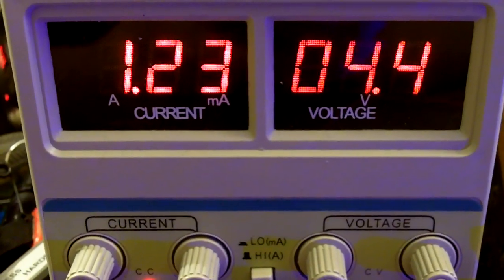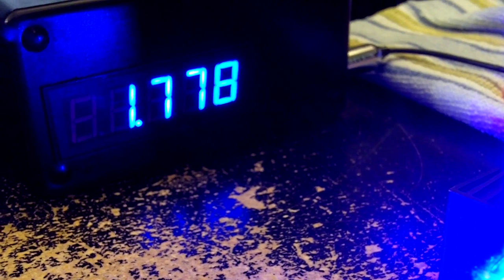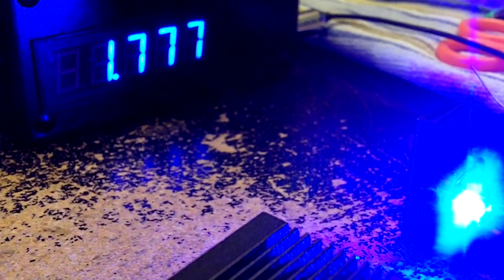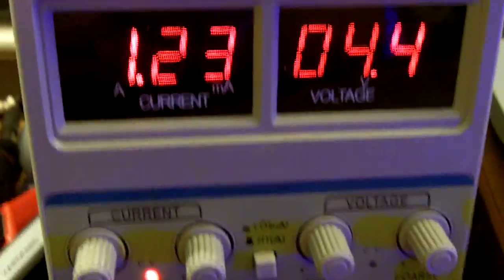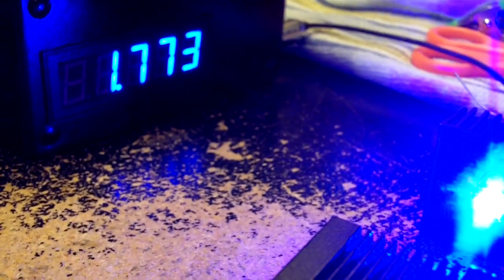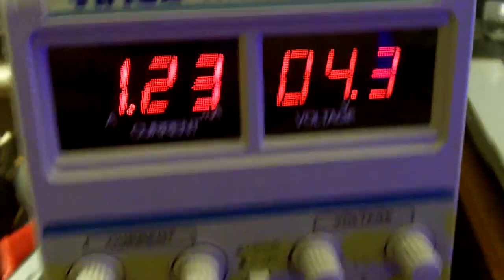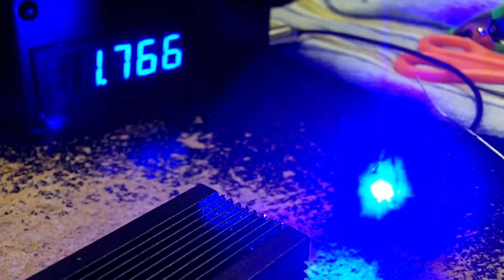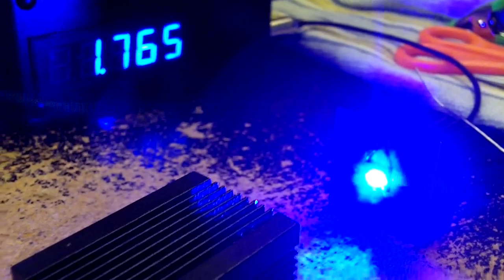The Most Efficient 445nm diode i have ever tested.!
Alright guys Here is a Freak that is a SUPER FREAK.!

Currant: 1.23A
Power: 1.8W

HUH.?  This is Epic. I Have never gotten a diode like this before. NEVER.